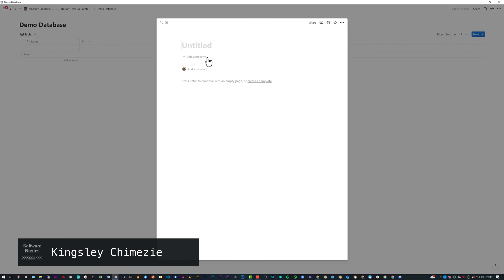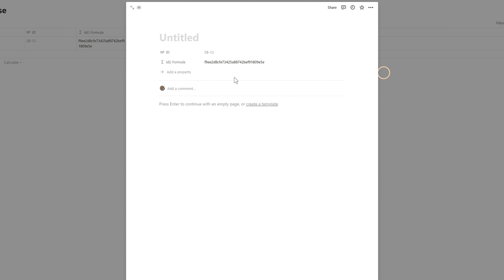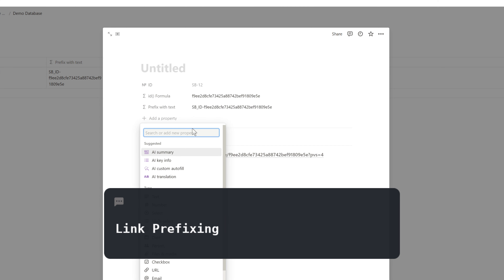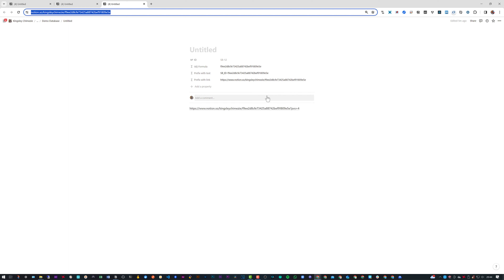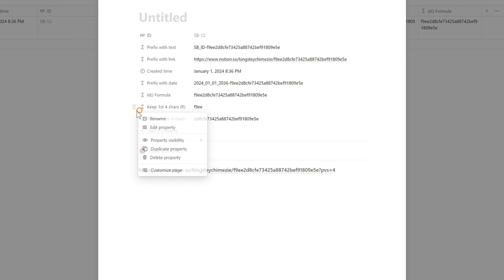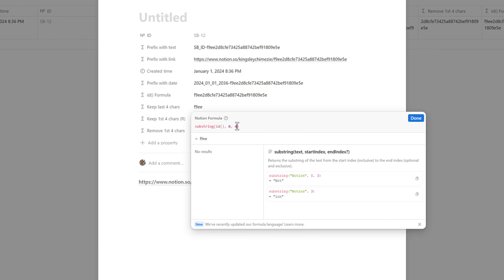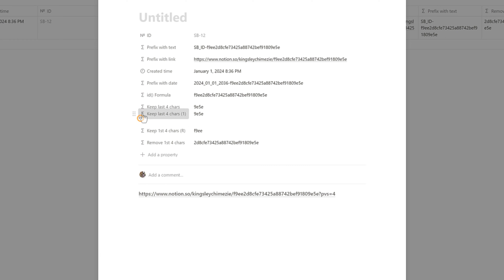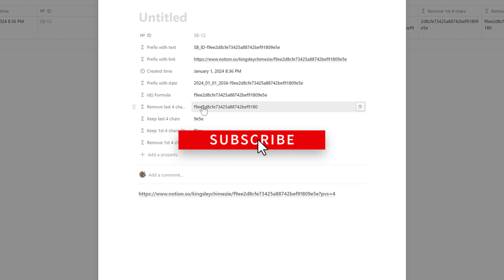Notion: How To Create Unique IDs For Database Pages/Items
Sample Formulas:
- Prefix with text:  "SB_ID-" + id()
- Prefix with date:
    - A date property is needed, example “Created time”
    - formatDate(prop("Created time"), "YYYY_MM_DD-HH_mm-")
- Remove 1st 4 chars: substring(id(), 4)
- Keep 1st 4 chars (range): substring(id(), 0, 4)
- Keep last 4 chars: substring(id(), length(id())-4)
- Remove last 4 chars (range): substring(id(), 0, length(id())-4)

TIMESTAMPS / CHAPTERS

00:00 INTRO
[1] 00:11 Method 1: Using the ID property
[2] 01:03 Method 2: Using the Formula property
[3] 02:34 Text Prefixing
[4] 03:58 Link Prefixing
[5] 04:53 Date Prefixing
[6] 07:41 ID Slicing - Remove 1st 4 characters
[7] 08:56 ID Slicing - Keep 1st 4 characters & Range
[8] 10:28 ID Slicing - Keep last 4 characters
[9] 11:32 ID Slicing - Remove last 4 characters & Range
12:08 OUTRO

Description last updated: 05/JAN/2024
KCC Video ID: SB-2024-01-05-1